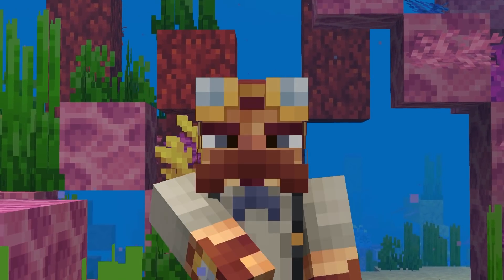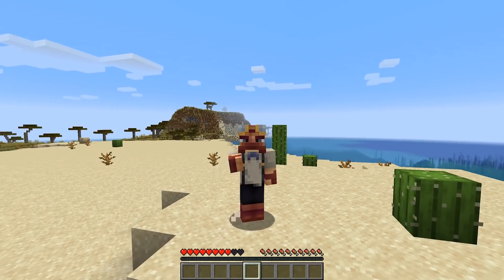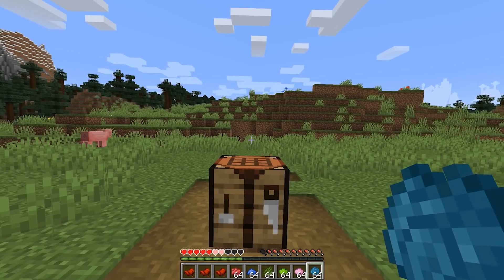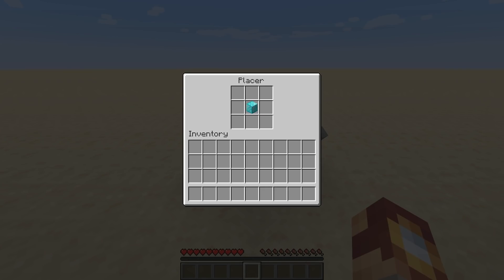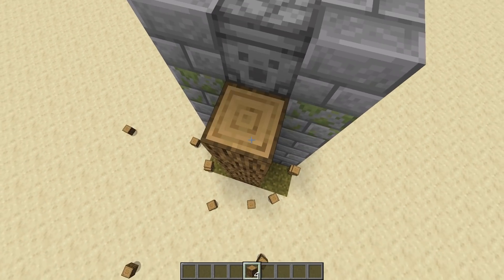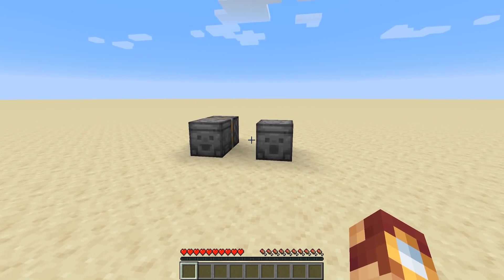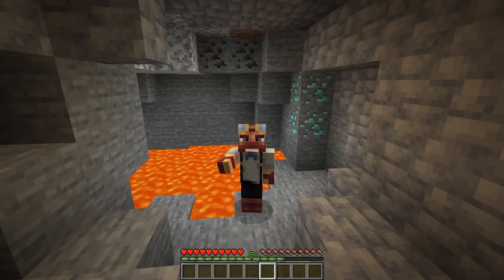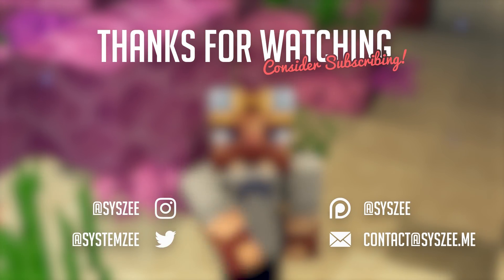I coded Your Ideas into Minecraft...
You have great ideas, so I decided to add them to Minecraft... again.

Team Workshop:
- Jackson & Ocelot (Mod Development)
- Hatsondogs (Asset Creation)

Minecraft, but I added your ideas into Minecraft. I also gave copper ore an update for Minecraft, and even added magnets to Minecraft!